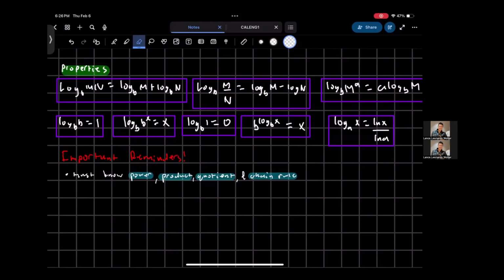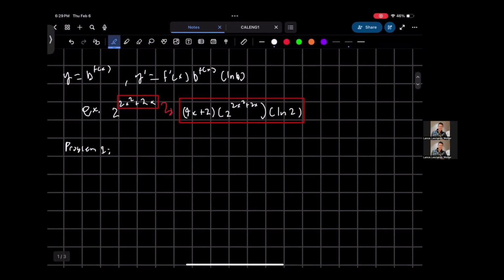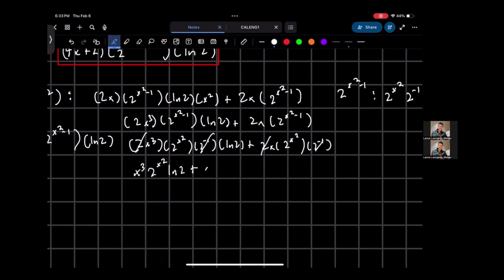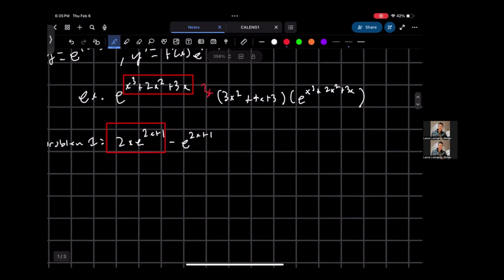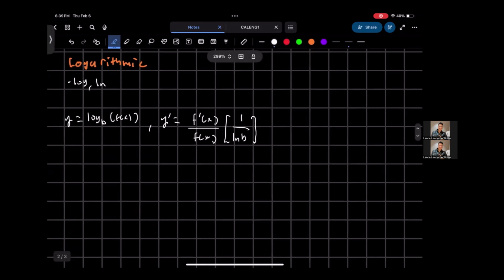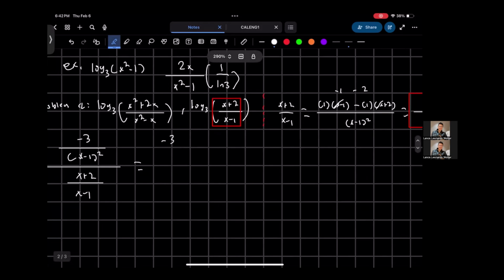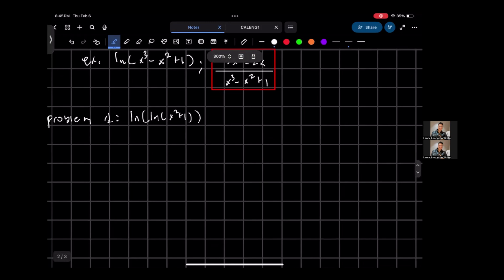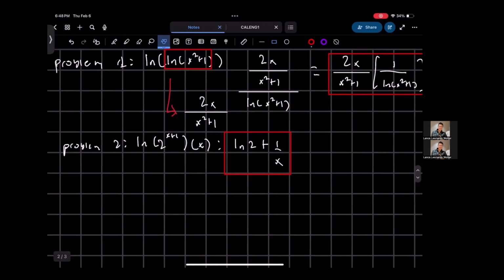CALENG1 LQ2 Exponential and Logartihmic Functions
Here is the link for Lance's notes solved in the video. Please do use your DLSU email when accessing the drive.